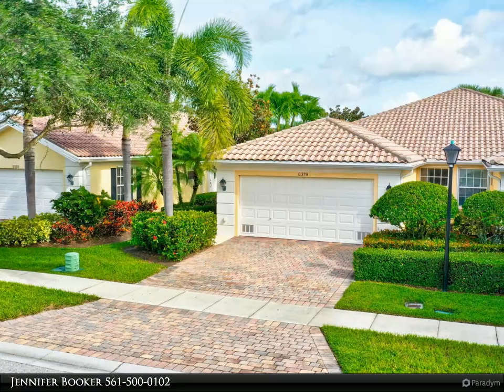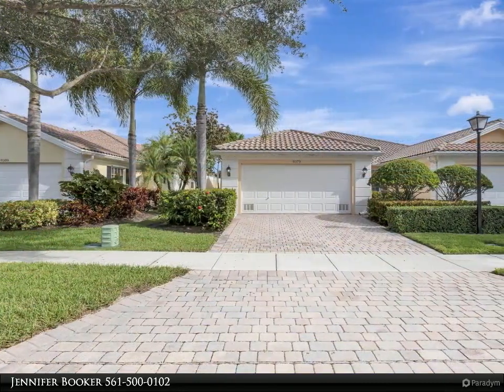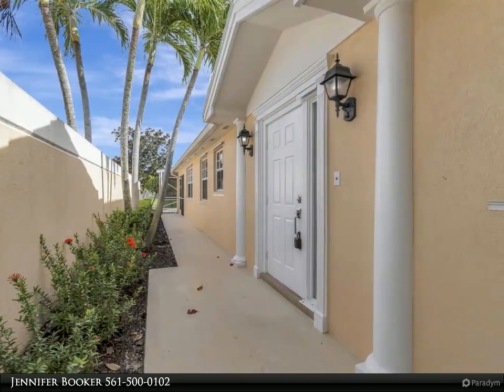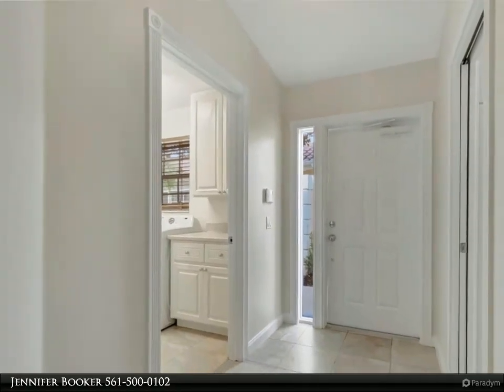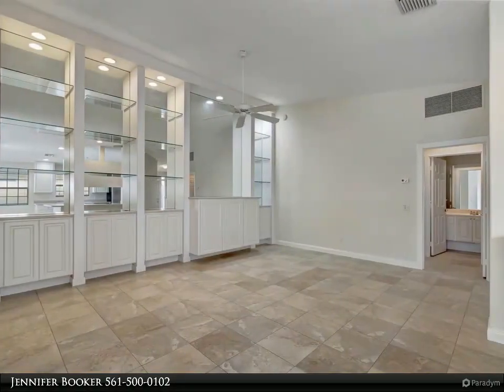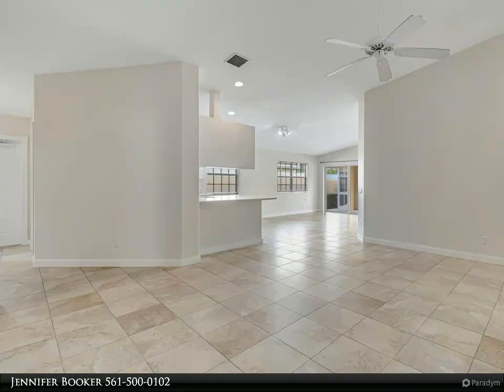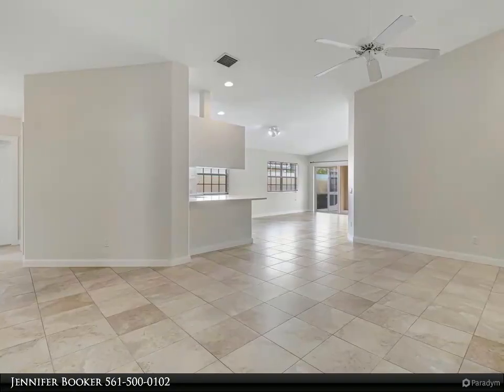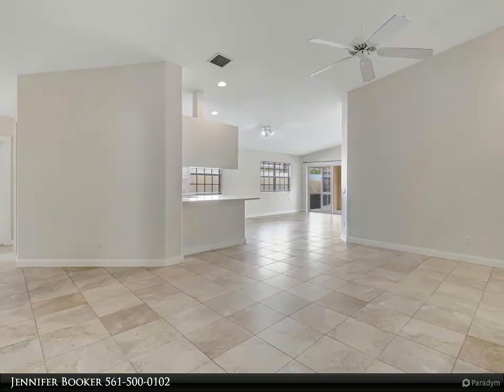8379 Saint Johns Court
Welcome to the Capri model, nestled within the highly sought-after VillageWalk community. This villa presents an exceptional opportunity, featuring breathtaking lakefront views. Boasting an intelligently designed split floor plan, this residence encompasses a generous 1,500 square feet of living space. Showcasing two primary bedroom suites for unparalleled versatility and comfort. In the kitchen, you'll find a seamless fusion of style and functionality, with stainless steel appliances, elegant Corian countertops, and white cabinetry. For added convenience, an expansive laundry room is thoughtfully appointed with abundant storage capacity and a utility sink. This villa also provides a spacious two-car garage. The screened patio offers a tranquil setting for morning coffee and the enjoyment of al fresco dining. This is truly an exceptional home that combines style and practicality in a highly desirable location.VillageWalk community, located in Wellington, is home to all A-rated Wellington Schools, zoned for Equestrian Trails Elementary, Emerald Cove Middle School, and Palm Beach Central HS.Community provides an impressive array of amenities, such as premium cable, internet, security system monitoring, lawn care, landscaping, exterior home painting, roof pressure cleaning, manned gate, 2 luxurious pools- a resort pool and lap pool, club house, gym, and an on-site manager. The community also features an abundance of sidewalks, perfect for walking and biking, along with a VW Cafe, hair salon, pet spa, real estate office, and postal office. Conveniently located in close proximity to Polo, Winter Equestrian Festival Showgrounds, schools, shopping, and dining. You are only a mere 20 minutes away from Palm Beach International Airport and Downtown West Palm Beach.

Jennifer Booker
Berkshire Hathaway HomeServices Florida Realty